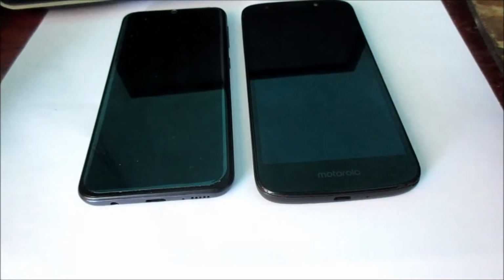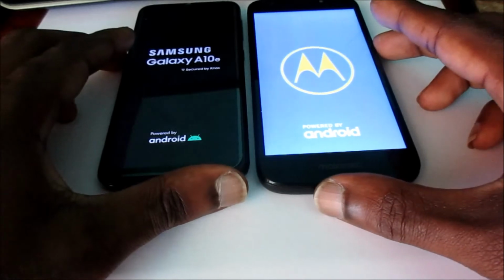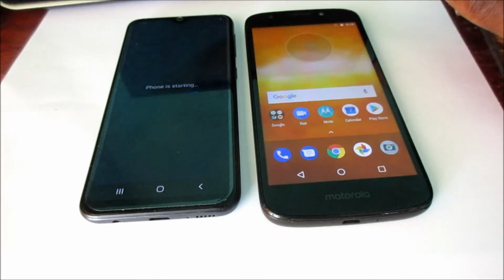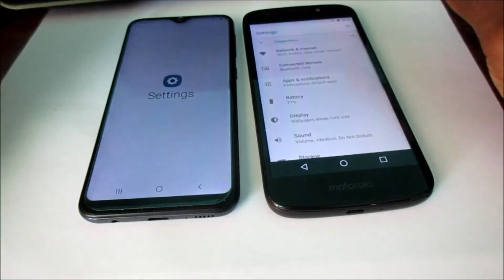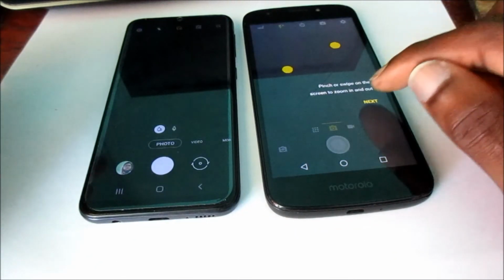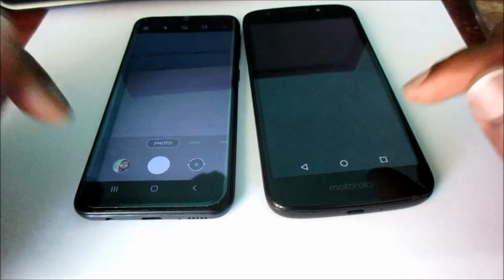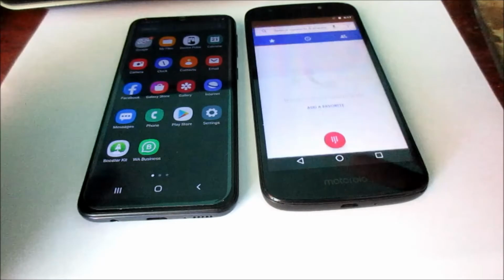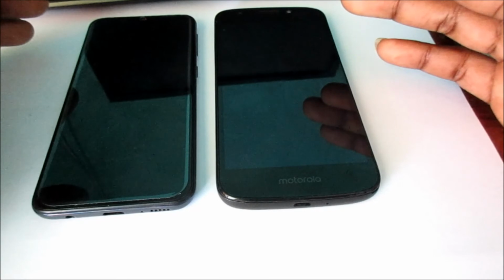Speed test motorola E5 play vs Samsung galaxy a10e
Motorola Moto E Play (5th Gen.)
For USA
Network  Technology
GSM / CDMA / HSPA / EVDO / LTE
Launch  Announced  2018, April
Status  Available. Released 2018, July
Body  Dimensions  151 x 74 x 9 mm (5.94 x 2.91 x 0.35 in)
SIM  Nano-SIM
  Splash resistant
Platform  OS  Android 8.0 (Oreo)
Chipset  Qualcomm MSM8917 Snapdragon 425 (28 nm)
Qualcomm MSM8920 Snapdragon 427 (28 nm)
CPU  Quad-core 1.4 GHz Cortex-A53
GPU  Adreno 308
Memory  Card slot  microSDXC (dedicated slot)
Internal  16GB 2GB RAM
  eMMC 5.1
Main Camera  Single  8 MP, f/2.0, 1.12 µm, AF
Features  LED flash, panorama, HDR
Video  1080p@30fps
Selfie camera  Single  5 MP
Features  LED flash
Video  1080p@30fps
Sound  Loudspeaker  Yes
3.5mm jack  Yes
Comms  WLAN  Wi-Fi 802.11 a/b/g/n, dual-band, Wi-Fi Direct, hotspot
NFC  No
Radio  FM radio
USB  microUSB 2.0
Features  Sensors  Fingerprint (rear-mounted), accelerometer, proximity, compass
Battery  Type  Li-Ion 2800 mAh, removable
Charging  Charging 10W
Misc  Colors  Black, Dark lake, Flash gray
SAR  1.42 W/kg (head)     1.45 W/kg (body)

A10e
For USA
Network  Technology
SIM  Nano-SIM
  Splash resistant
GPU  Adreno 308
  eMMC 5.1
Video  1080p@30fps
Features  LED flash
Video  1080p@30fps
Sound  Loudspeaker  Yes
3.5mm jack  Yes
NFC  No
Radio  FM radio
USB  microUSB 2.0